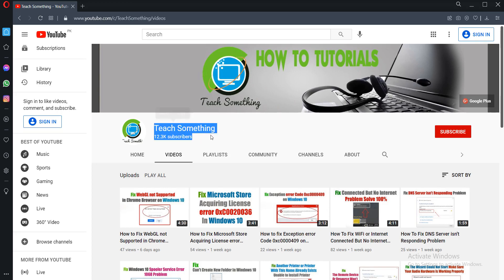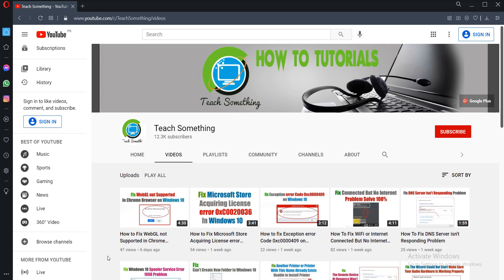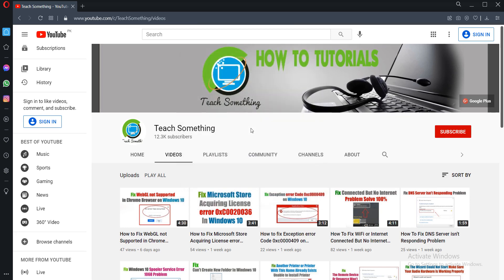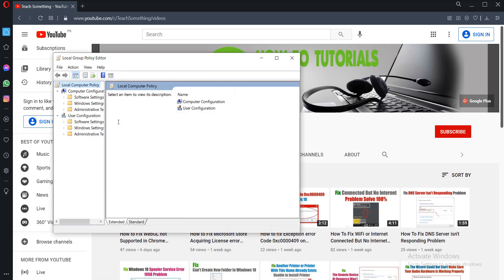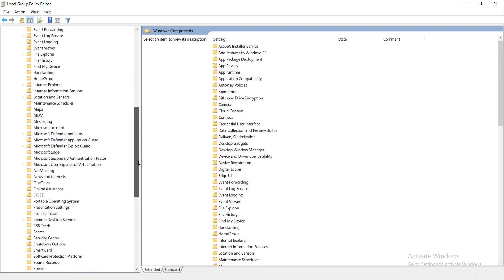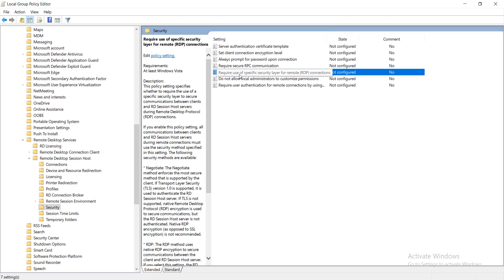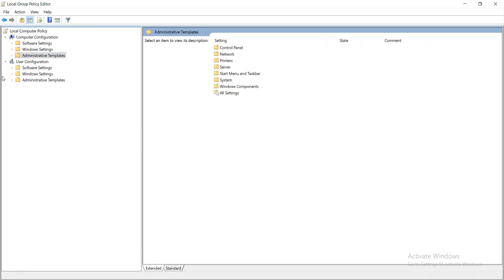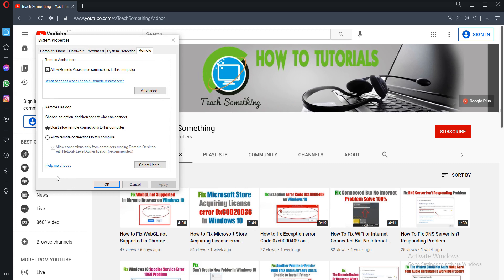How to Fix Remote Desktop Connection An Internal Error Has Occurred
In this video tutorial i will gonna show you how to Fix Remote Desktop Connection An Internal Error Has Occurred.